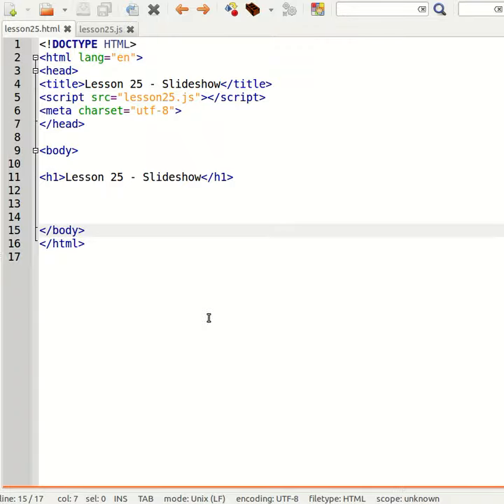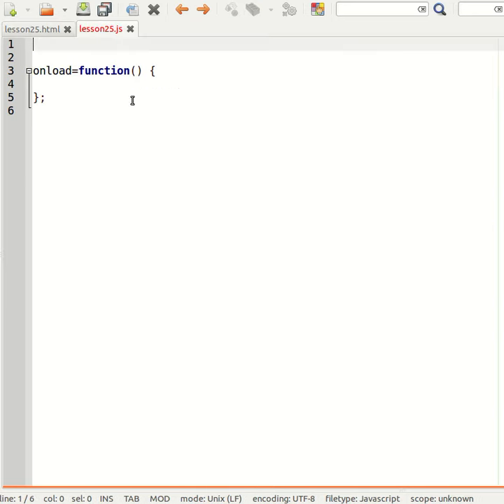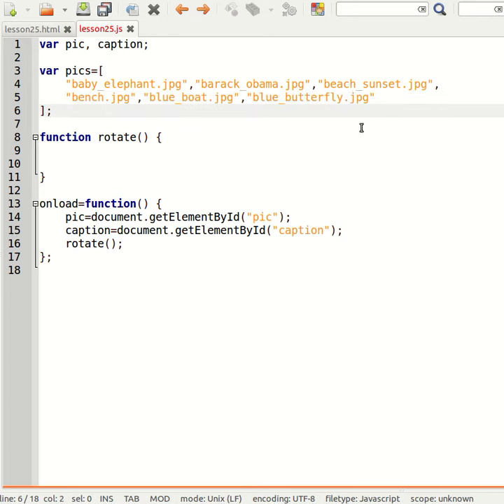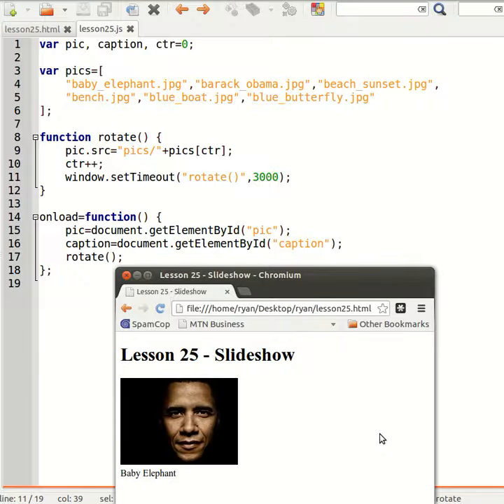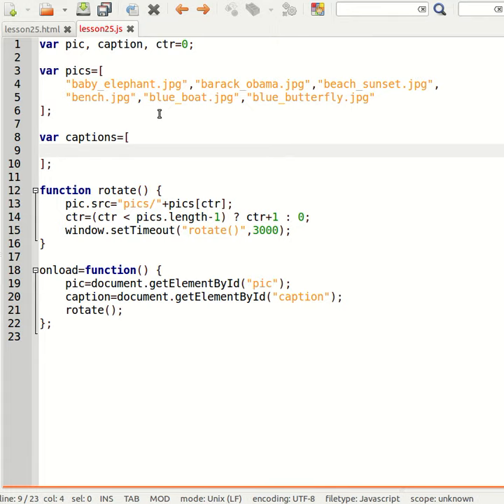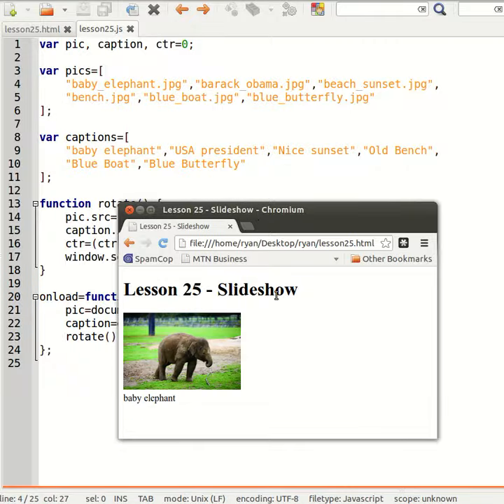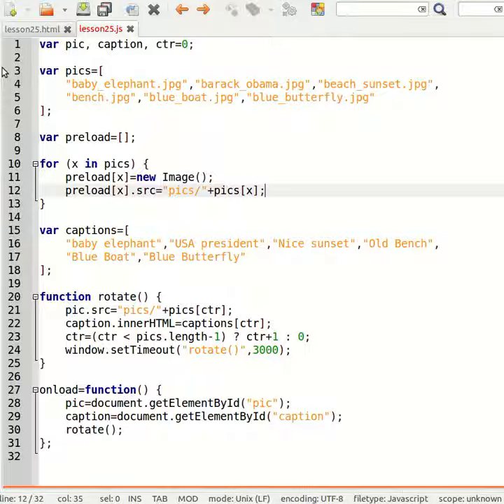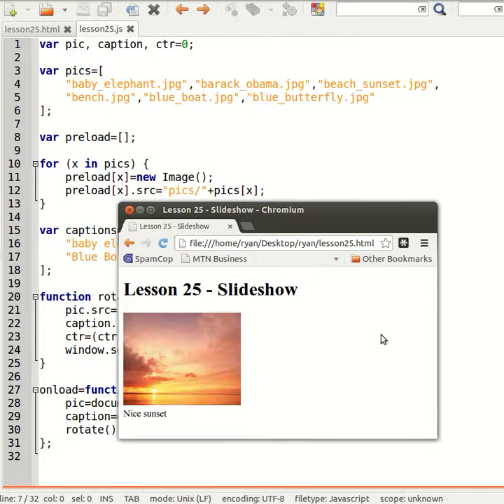lesson 25 slideshow | JavaScript Course